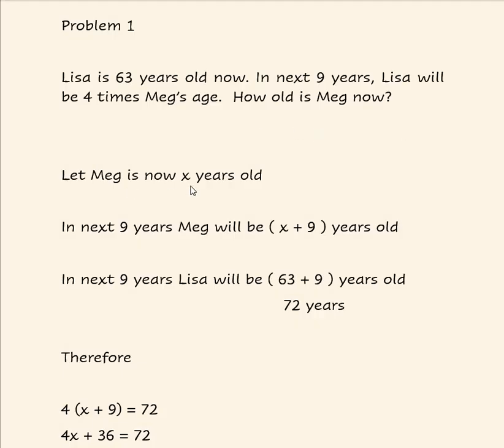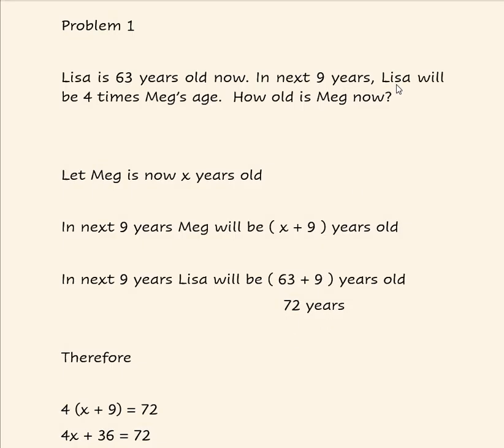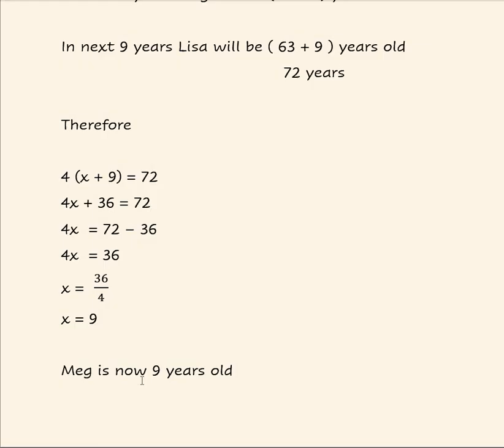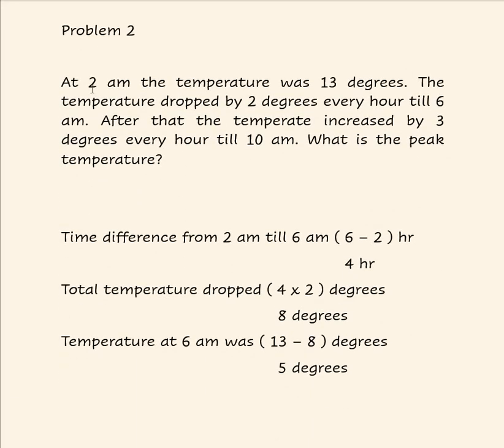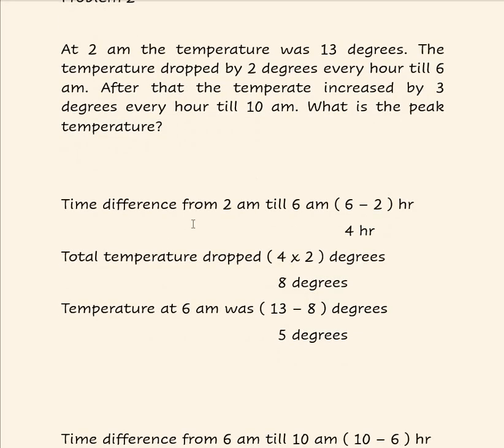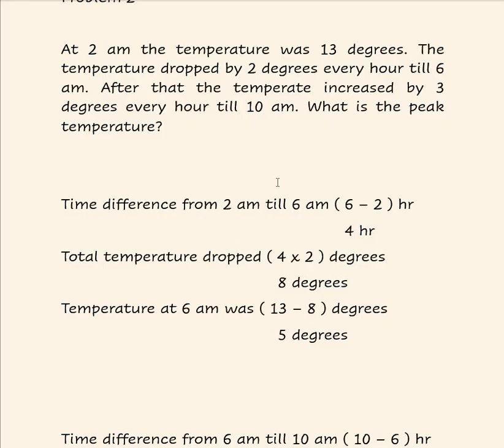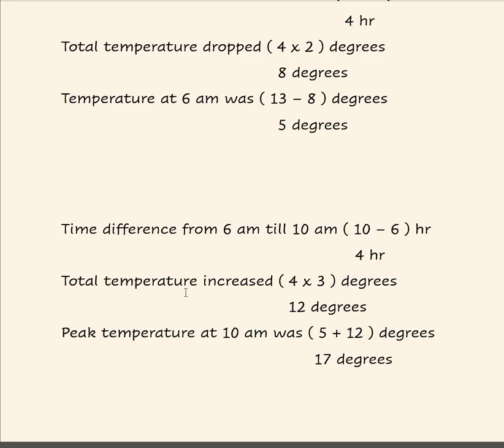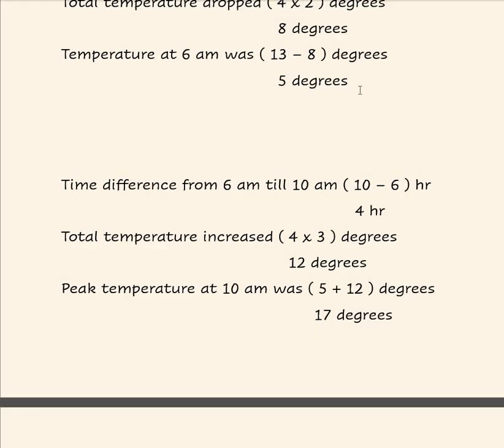Word Problem for Grade Test. School Grade Exam Problem Solving.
math with shah sarfuddin, @math_with_shah_sarfuddin,
math with shah sarfuddin.